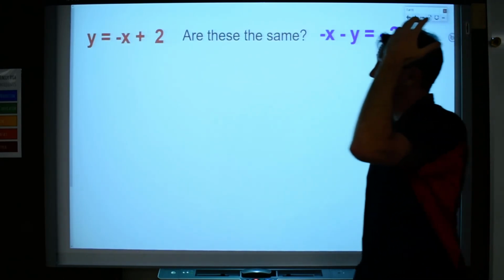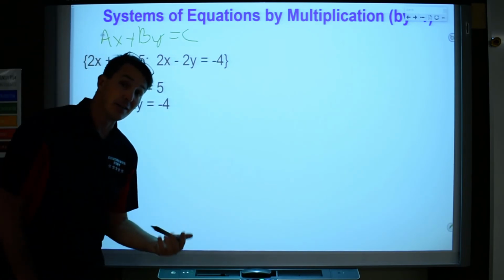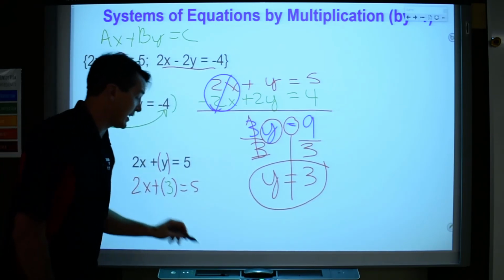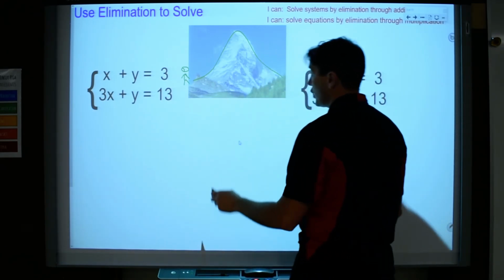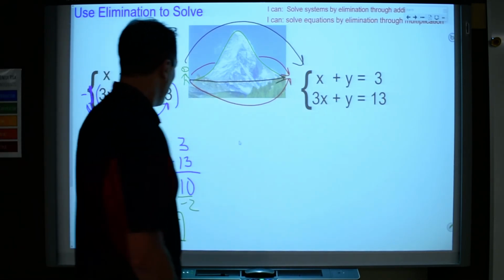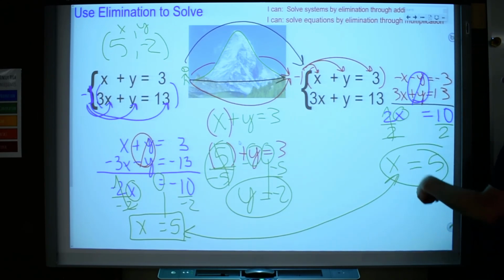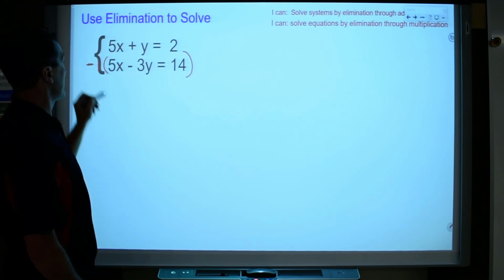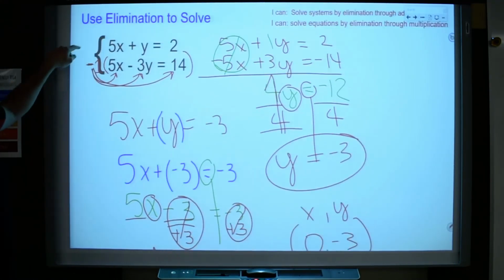Systems of Equations by Elimination - Multiplying by -1 (Part 2)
In this video we cover how to solve systems of equations by elimination when adding the equations doesn't work up front. When the coefficients are the same, we can multiply through by a -1 to help us eliminate a variable. This is basically elimination through subtraction.